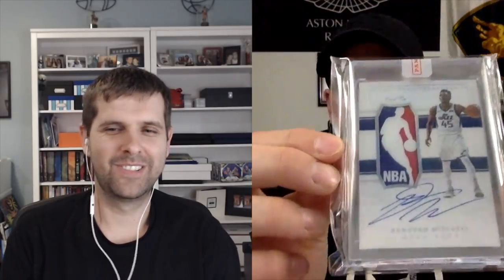Ross - Best Donovan Mitchell Basketball Card Collection | Cardboard Chronicles 39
CARDBOARD CHRONICLES EPISODE 39
with Ross (@rossbehrman)

In this episode I interviewed Ross, the owner of the best Donovan Mitchell collection in the world. Ross is one of the most humble and passionate collectors in the hobby. He shares his take on the future of the hobby and his love of late 90s Upper Deck autograph sets. He also reveals his best Donovan Mitchell card that he recently received. And lastly he shows us the footage of him meeting Donovan Mitchell in person and showing him his cards!

Learn how to build the collection of your dreams with our help!
HOW TO COLLECT CARDS (@howtocollectcards)